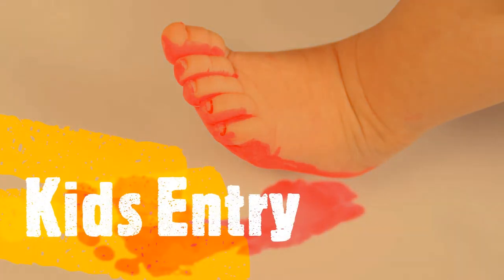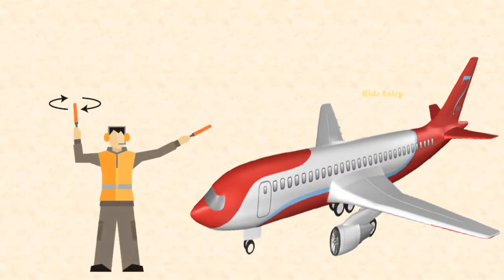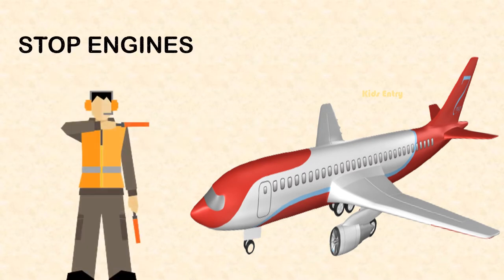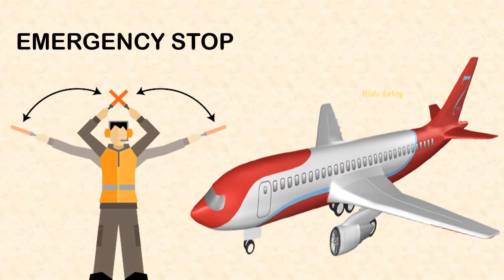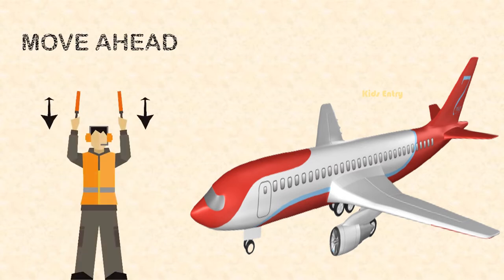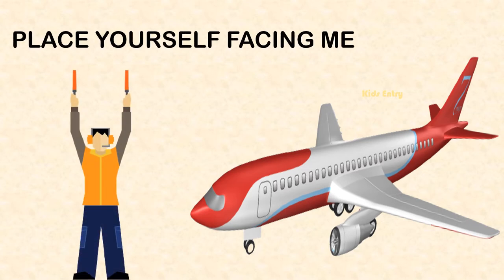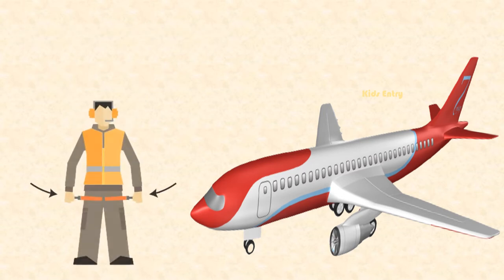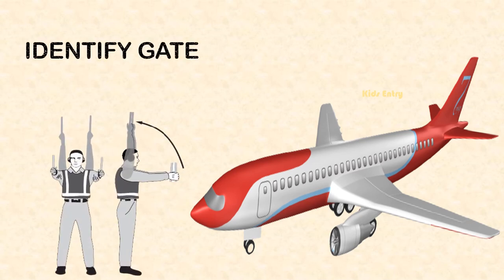Aircraft Marshalling Signals